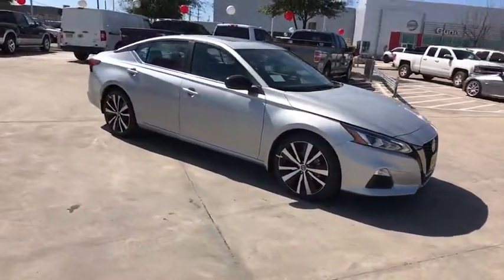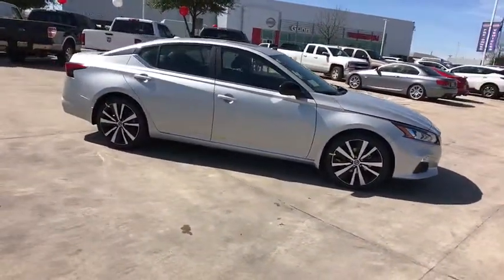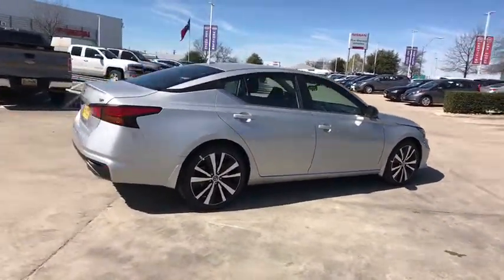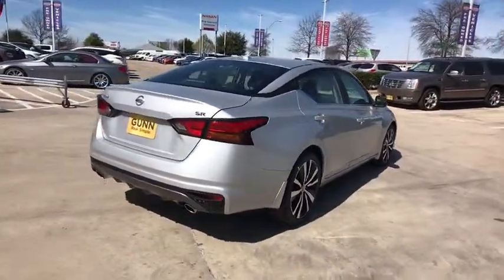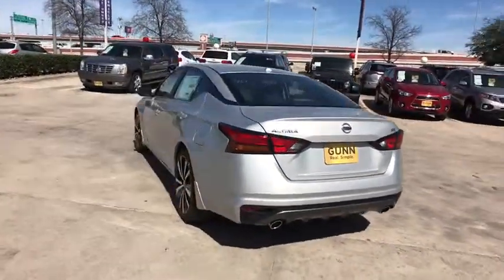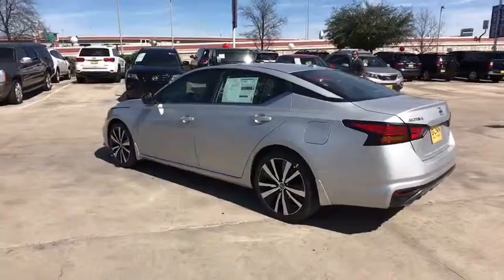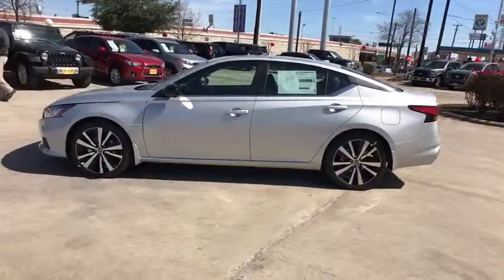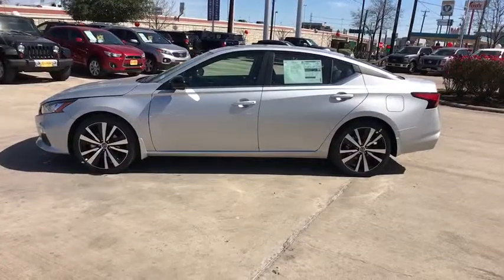2019 Nissan Altima San Antonio, Austin, Houston, New Braunfels, Helotes, TX N93788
2019 Nissan Altima
2019 Nissan Altima 2.5 SR - Stock#: N93788 - VIN#: 1N4BL4CV1KN319496

Gunn Nissan
12838 San Predro

2019 Nissan Altima 2.5 SR CVT with Xtronic. 27/37 City/Highway MPG The 2019 Nissan Altima is impossibly smart. Deep, cutting lines flow from front to back, blending seamlessly into the new muscular hood and an aggressively low and wide stance is accentuated by a large V-Motion grille. From a roof that appears to float to black-out wheels with a unique knife-like effect, every detail of the Altima is highly designed. The All-New Altima provides a refined experience with a premium interior. Stylish matte chrome greets your fingertips throughout the cabin from the steering wheel to the shifter, even on the center controls. Surround yourself in comfort with newly redesigned front seats and take in a quieter cabin, thanks to Active Noise Cancellation. And when you need to bring more along, you can flex your space with the 60/40 split rear seats with an impressive 15.4 cu. ft. of space. Whether its turbocharged power or fuel-sipping economy, the Altima's all-new available VC-Turbo engine responds to your input instantaneously. It offers two different engines, including an all-new 4-cylinder Direct Injection Gasoline engine that packs some serious fuel economy. Paired with the 2.5L engine, the available Intelligent All-Wheel Drive system continuously monitors road conditions and responds to changes faster than the blink of an eye. The Altima offers a range of features including smartphone integration, navigation, SiriusXM Radio, 7in advance drive assist display, remote engine start and intelligent climate control. Youll also find a suite of safety features such as automatic emergency braking, rear cross traffic alert, blind spot warning, lane departure warning, ProPilot assist and intelligent lane intervention.